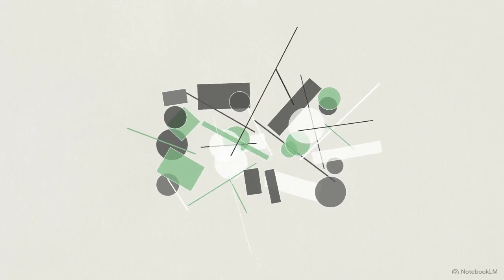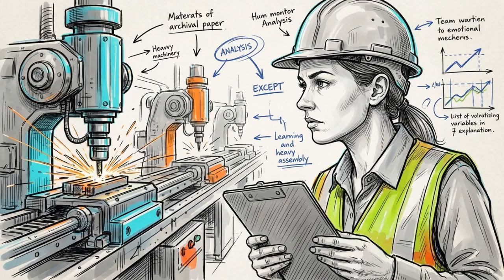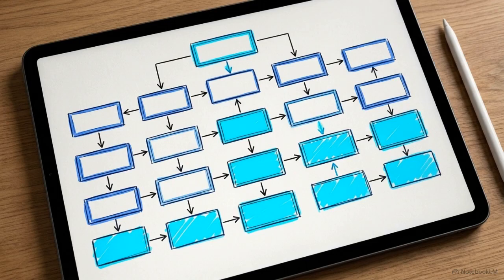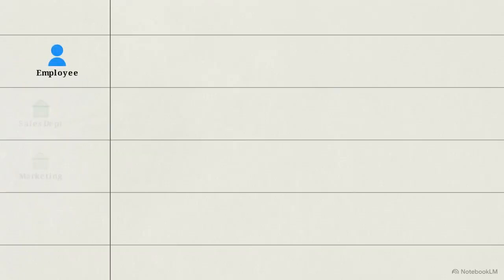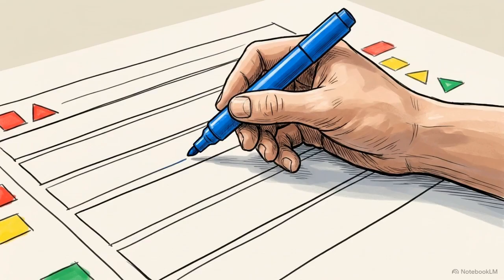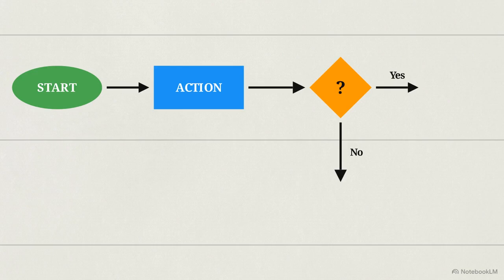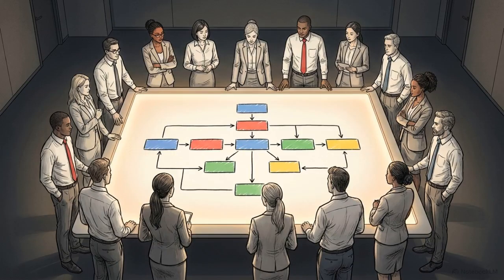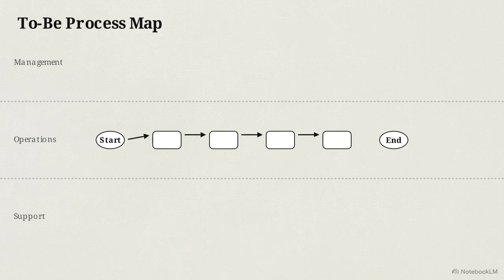Process Mapping From Chaos to Clarity